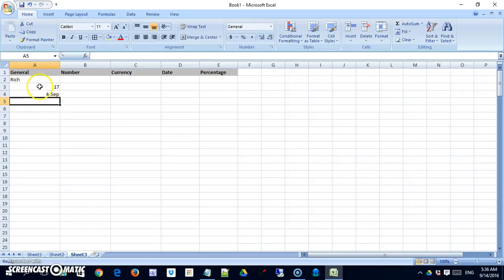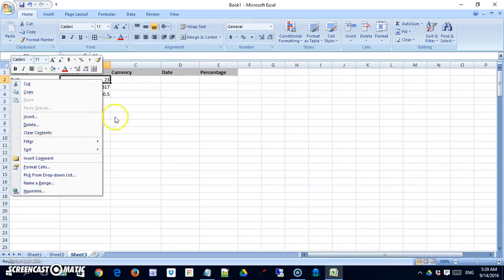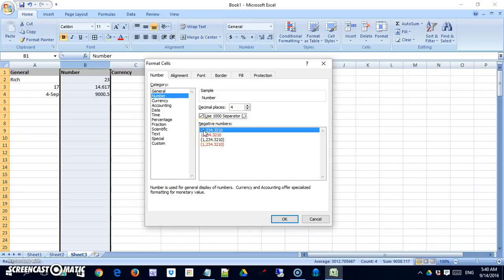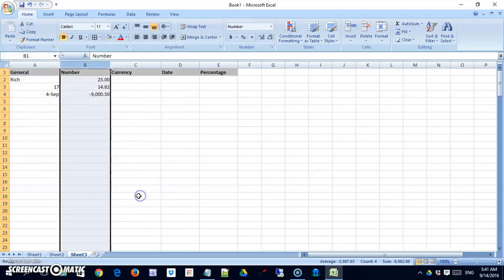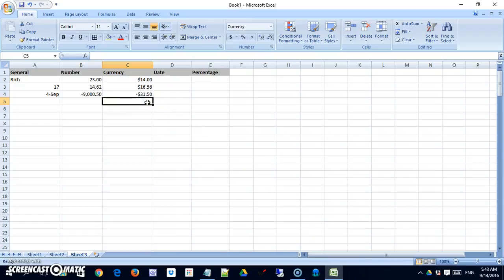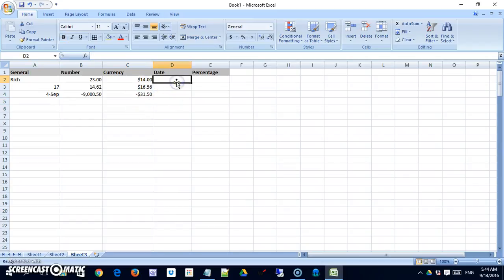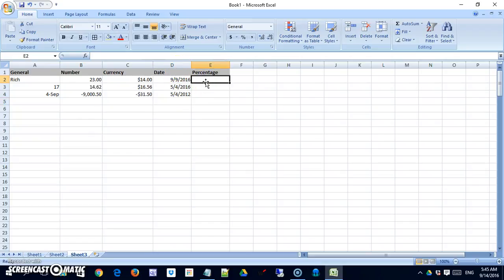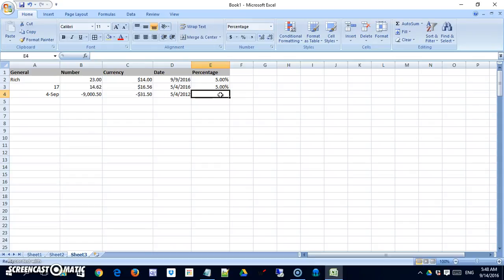Excel: Data Types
In this video I briefly discuss data types in Excel and explore the setting options for some of the most common data types.